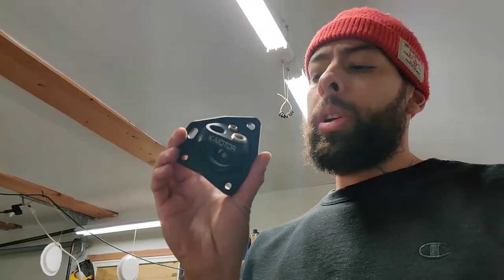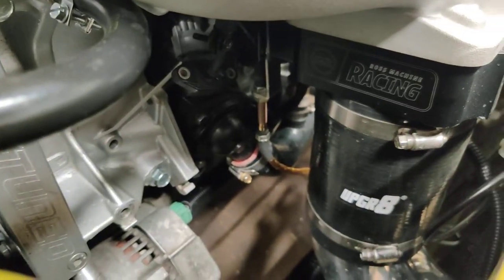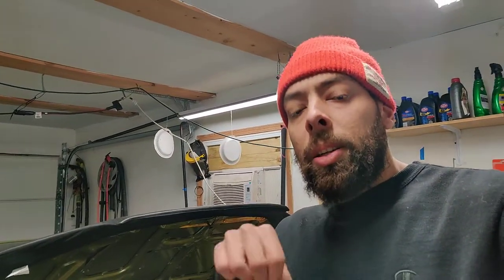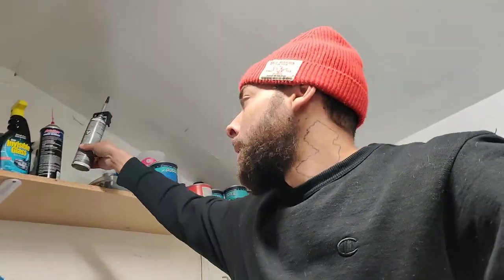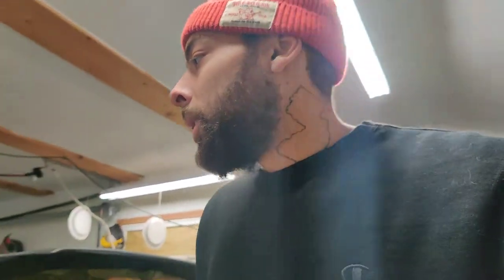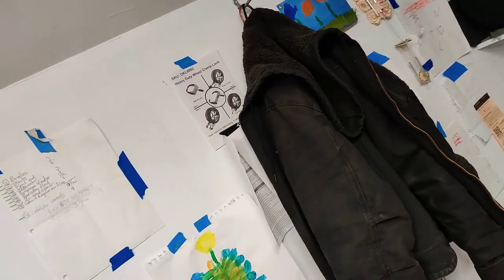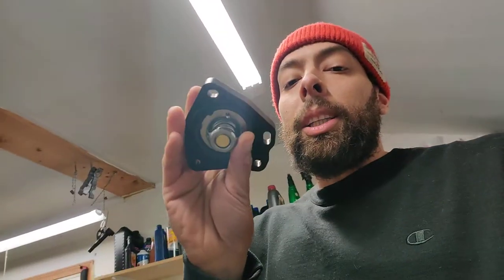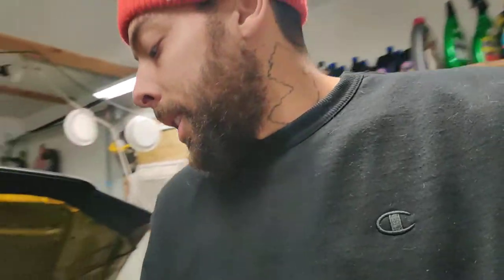K-MOTOR k20/k24 Swivel Neck Thermostat Housing | Mark Built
couldn't figure out how to wire the fan correctly so Kpro could do its job, so I decided to do what Mark Built would do.

I will post another video when I get the MISHIMOTO Fan Switch.

➡️ K-MOTOR swivel neck thermostat housing

Kovid-24 All Motor Koupe